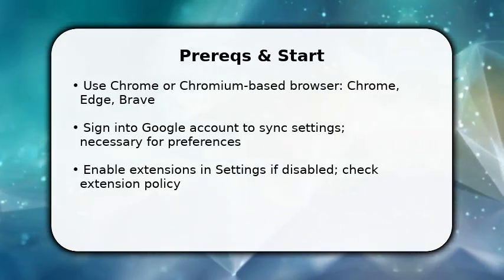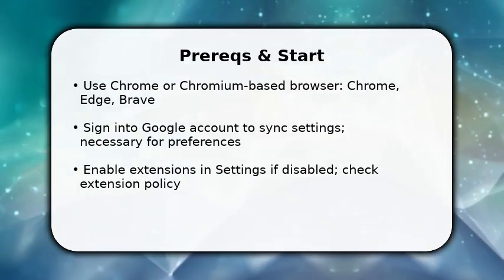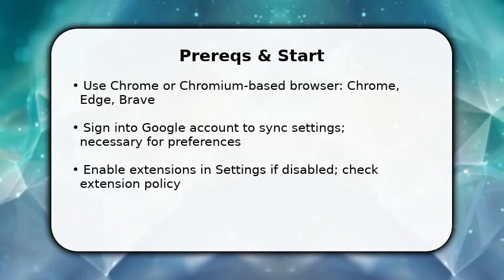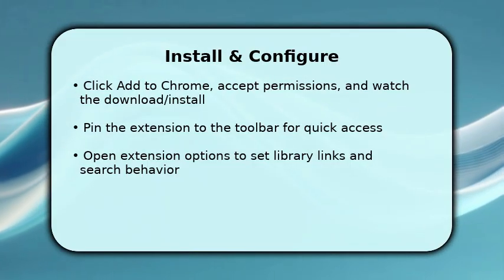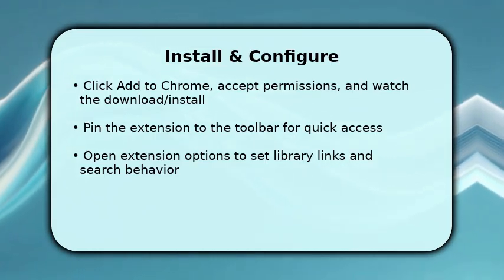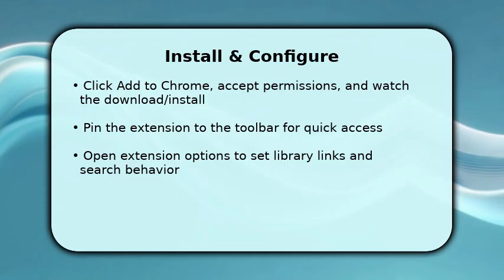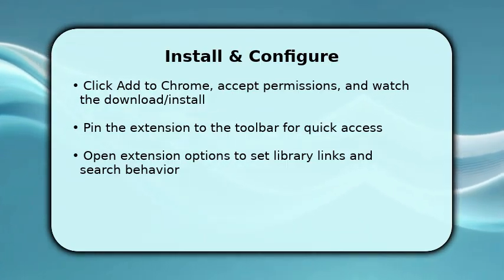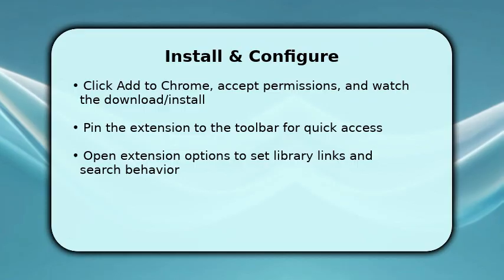How to Add Google Scholar Extension - Full Guide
Learn the step-by extradition of adding Google Scholar extension to your browser for enhanced academic research. This comprehensive guide covers installation, benefits and tips on using this tool effectively.